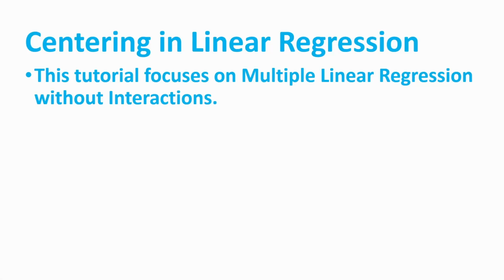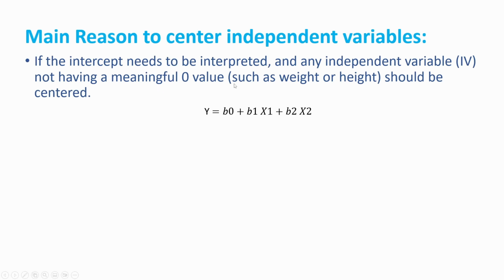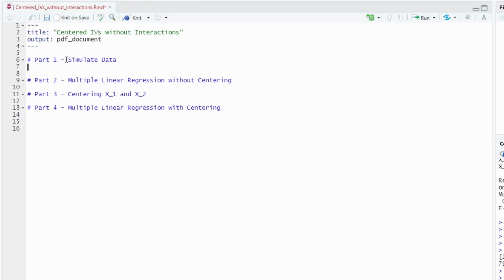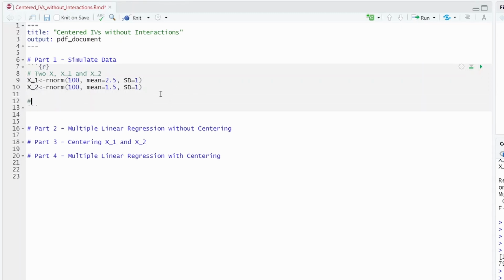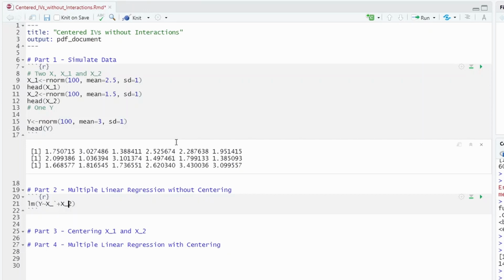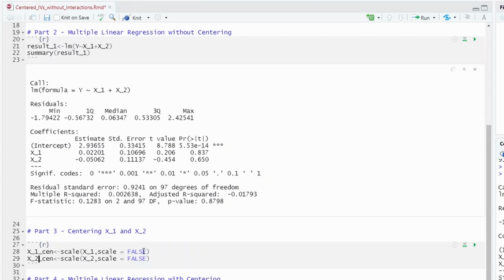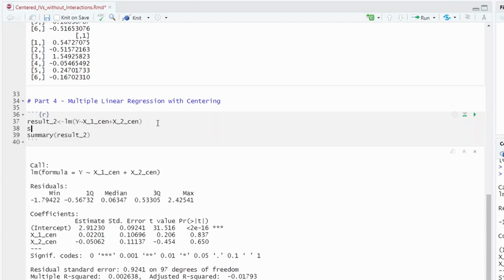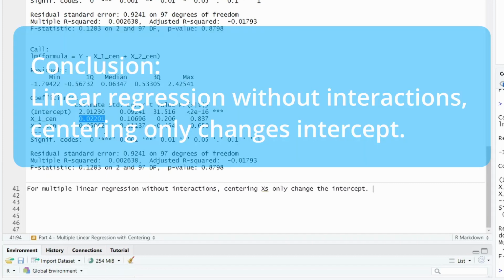Centering in Linear Regression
This tutorial explains if there is a need to center predictors in linear regression without interaction items.

The basic conclusion is that centering only changes the intercept but does not change regression coefficients at all when there are no interaction items. In other words, when you do not care about intercepts, a linear regression model without interactions does not need centering.

▬ Chapters  ▬▬▬▬▬▬▬▬▬▬▬▬▬▬▬▬

0:00 -  Why and how to center predictors
2:39 -  Simulate data from linear regression model in R
5:31 - Linear regression without centering predictors
6:19 - Centering predictors using scale() function in R
7:59 - Comparing linear regressions without centering and with centering predictors

▬ Links  ▬▬▬▬▬▬▬▬▬▬▬▬▬▬▬▬▬▬
R code explaining centering in linear regression: